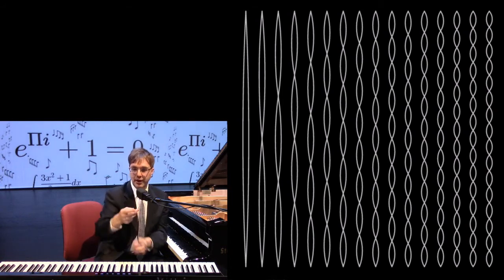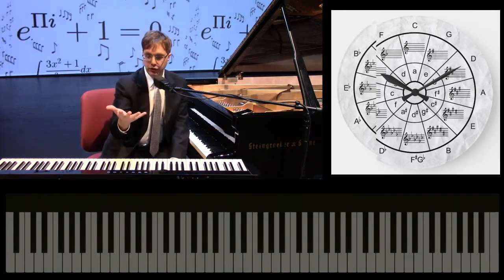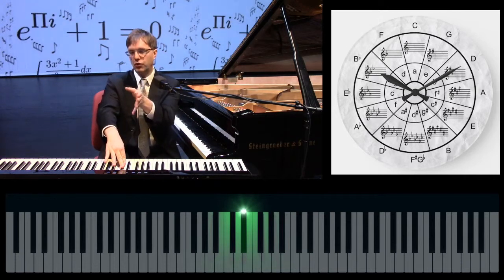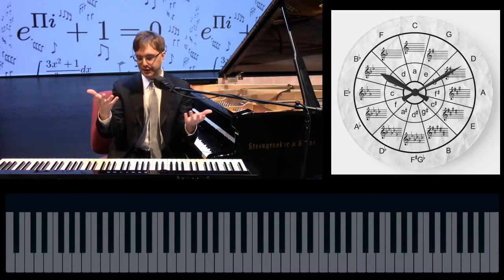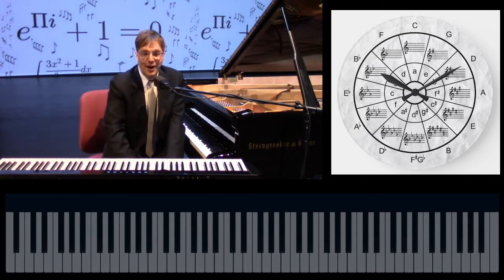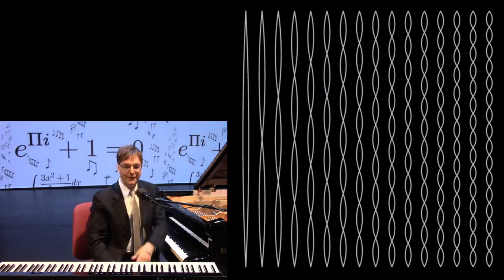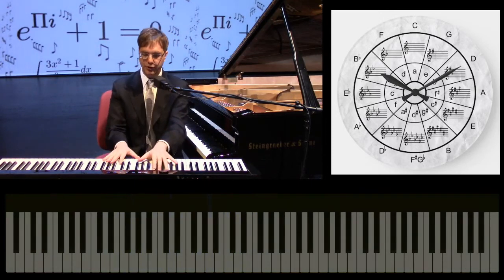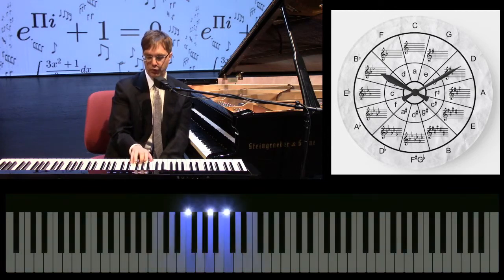LIVEstream at BPAC |Timeless Math of Music: From Pachelbel to The Piano Man with David Michael Wolff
LIVEstream at Bradshaw Performing Arts Center, SCC
David Michael Wolff, piano, May 13, 2020, 7:30pm

How much do you know about what makes music tick? People always say there’s a relationship between music and math, but what is it? You might be surprised how easy it is to understand the math and theory of music, and how quickly you'll grasp it. Whether you’re a musical novice or have spent a lifetime with music, David Michael Wolff will take you under the hood and reveal the remarkable similarities between music from across epochs, what makes The Beatles and Billy Joel so surprisingly similar to Pachelbel and Bach.